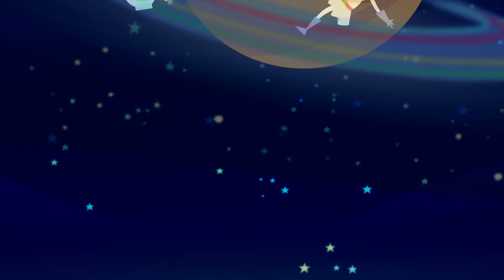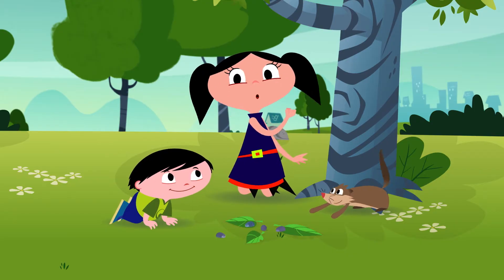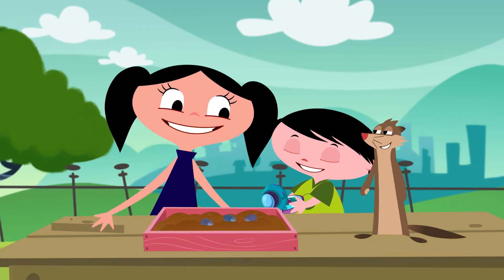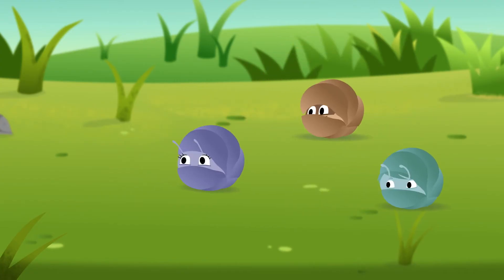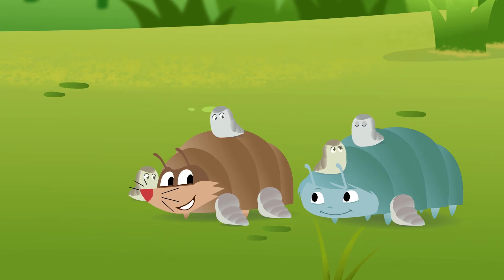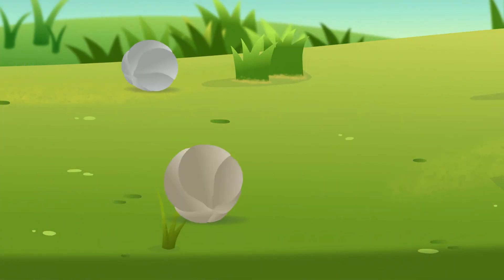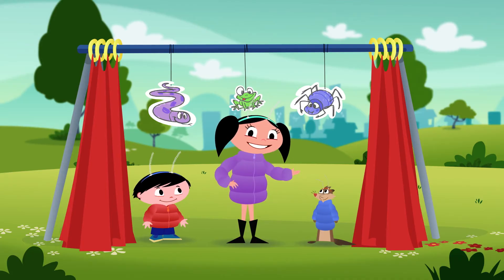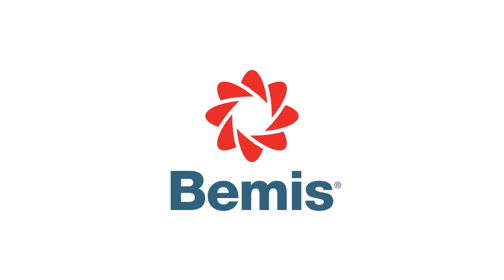🟠 ROLY POLY FUN 🌈💖 - Full Episode l Earth To Luna!